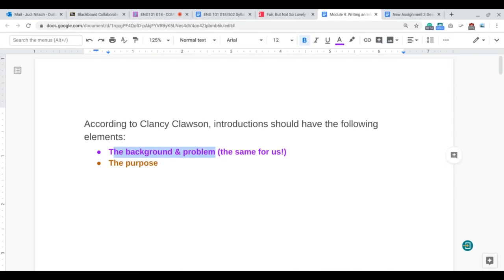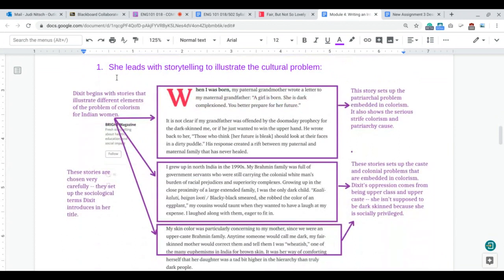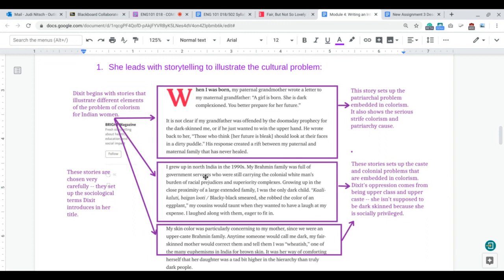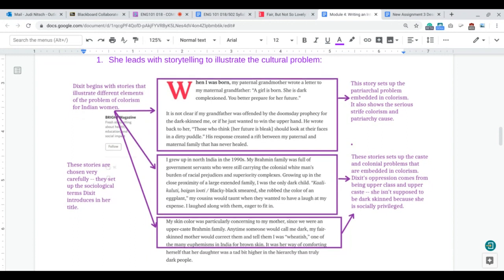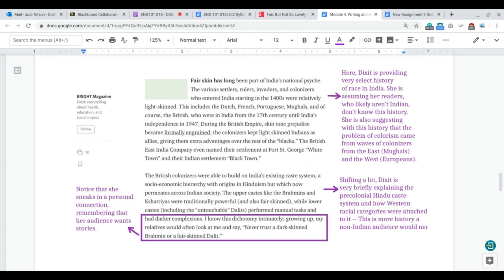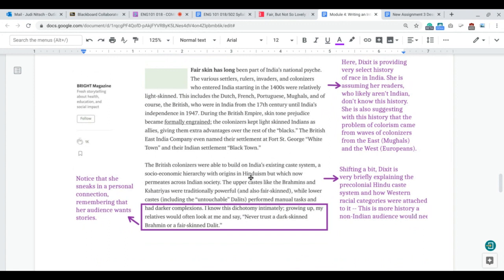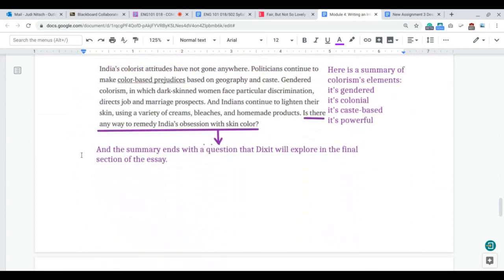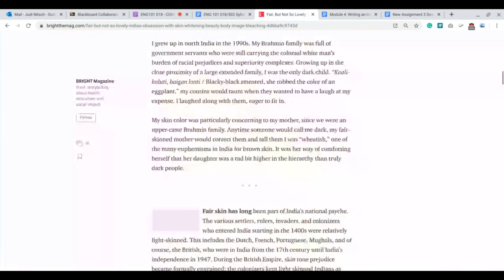Analyzing Dixit's Intro (Culture topic)